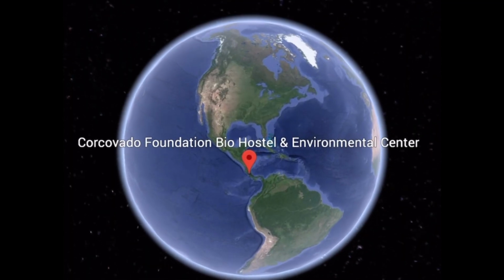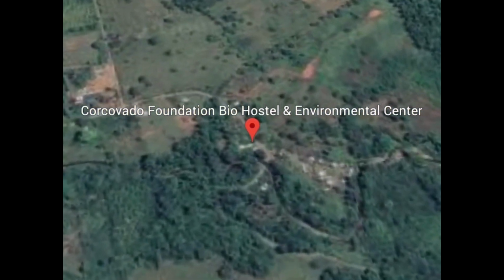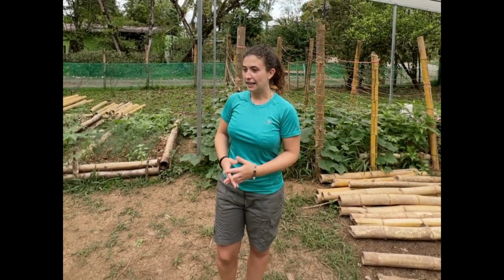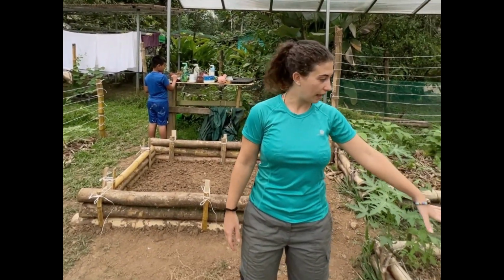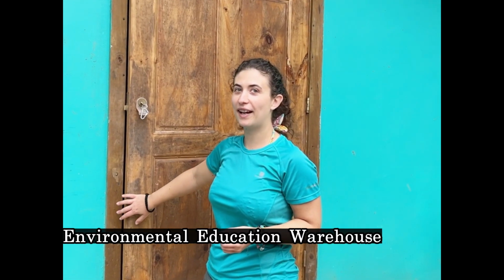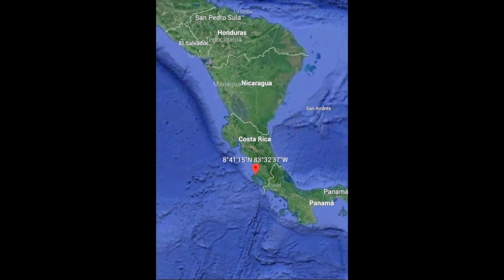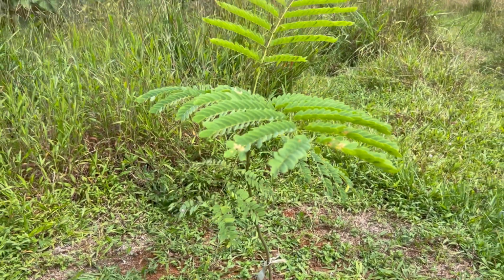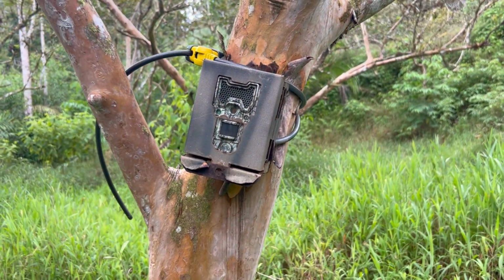Corcovado Foundation Biohostel and Ecosystem Restoration Camp